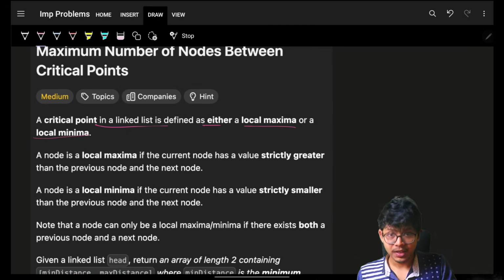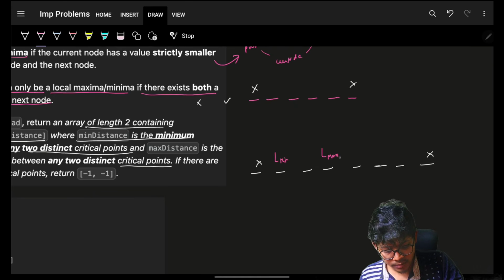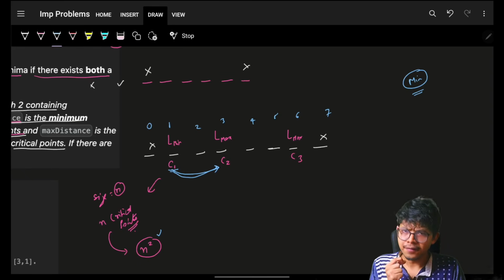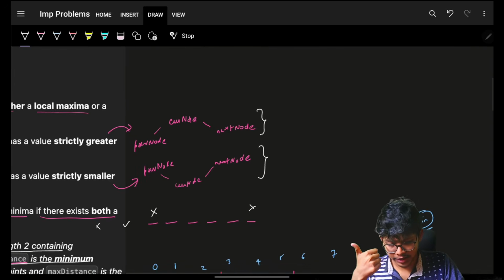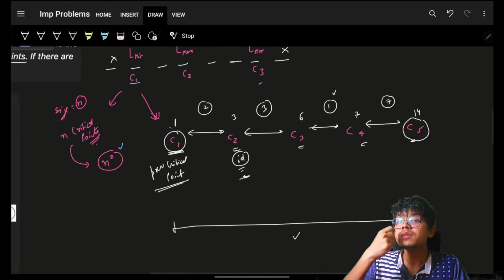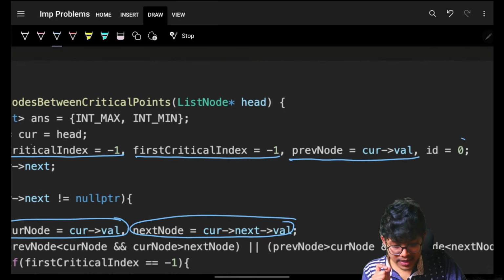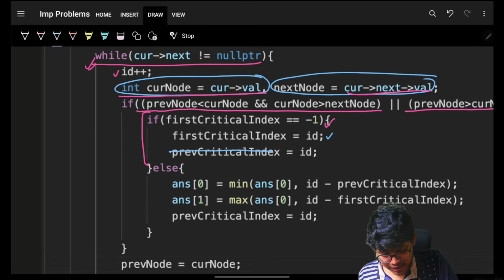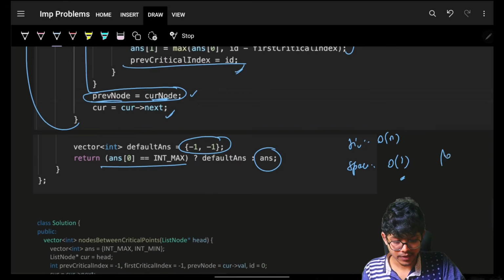2058. Find the Minimum and Maximum Number of Nodes Between Critical Points | Greedy | Linked List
In this video, I'll talk about how to solve Leetcode 2058. Find the Minimum and Maximum Number of Nodes Between Critical Points | Greedy | Linked List

✨ Timelines✨